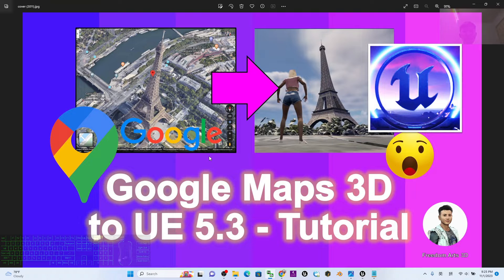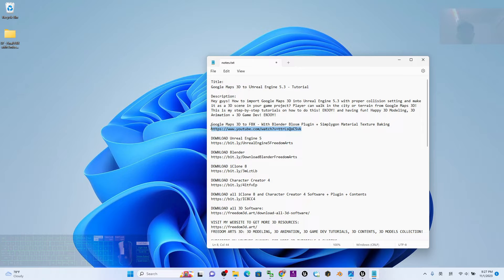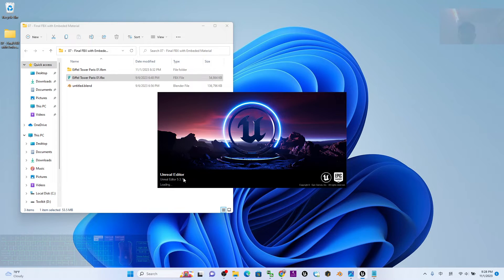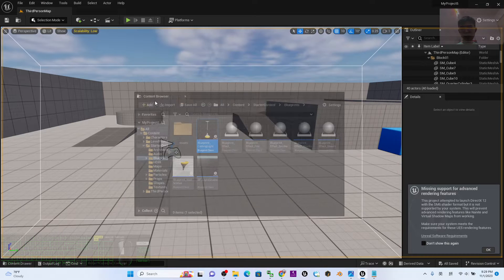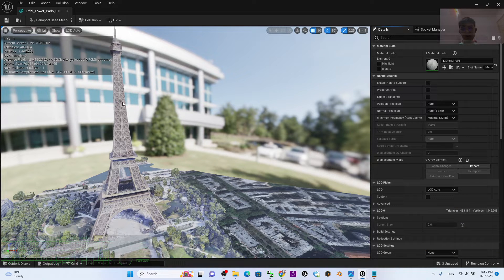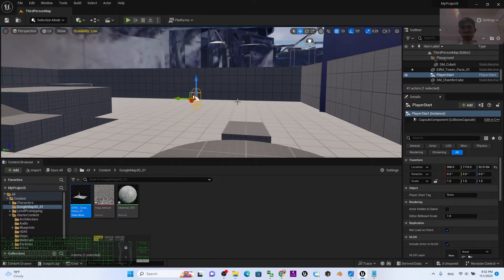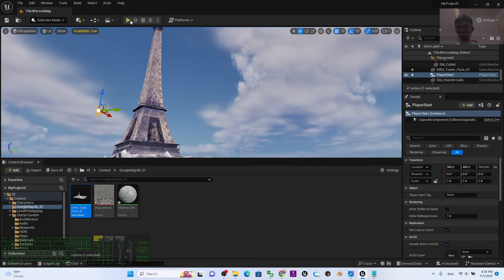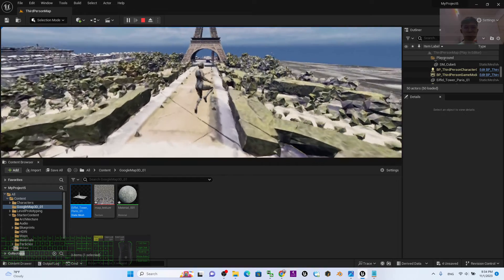Google Maps 3D to Unreal Engine 5.3 - Tutorial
Description:
Hey guys! How to import Google Maps 3D into Unreal Engine 5.3 with proper collision setting and make it as a 3D scene in your game project? Player can walk in the city or terrain from Google Maps 3D! This is my step-by-step tutorials on how to do this! ENJOY! and having fun! Happy 3D Modeling, 3D Animation + 3D Game Dev! ENJOY!

Google Maps 3D to FBX - With Blender Blosm Plugin + Simplygon Material Texture Baking

Unreal Engine,
Google Maps,
Google Earth,
Collision,
Interactive,
CGI,
3D Modeling,
3D Animation,
Game Dev,
Tutorial,
Freedom Arts,
UE,
UE5,